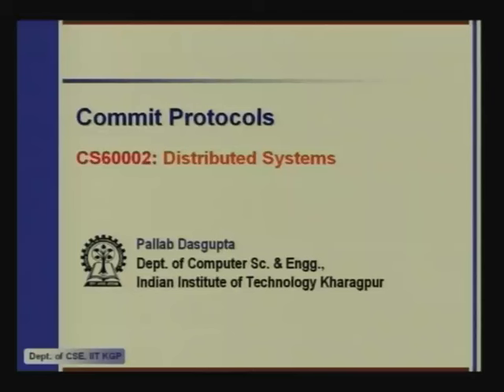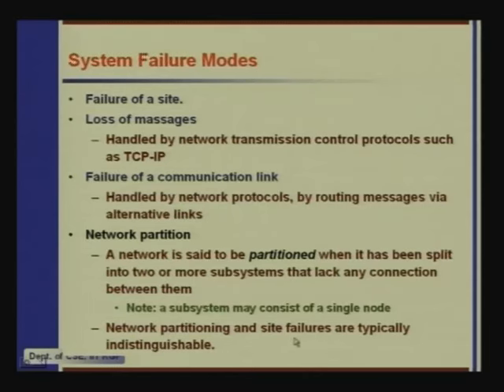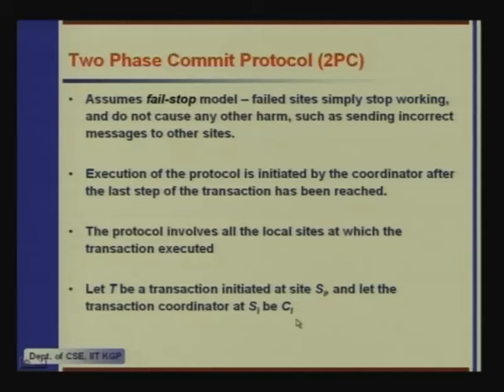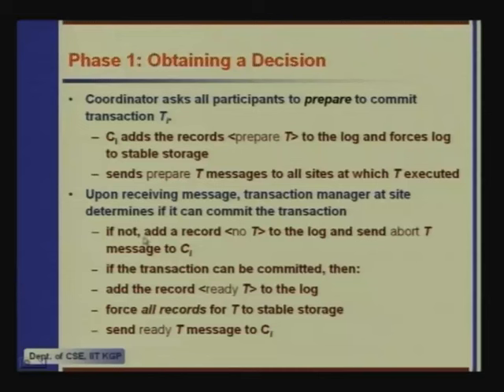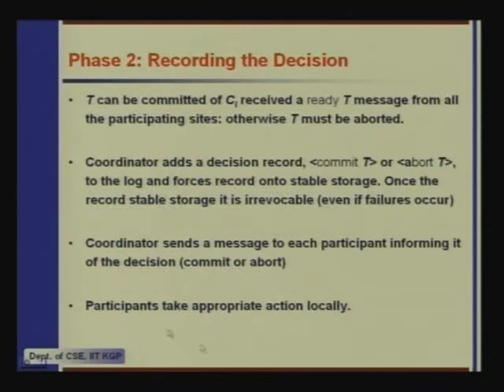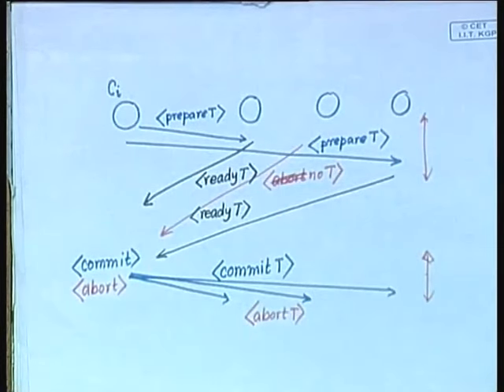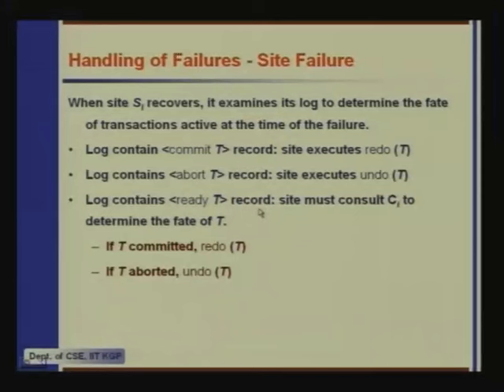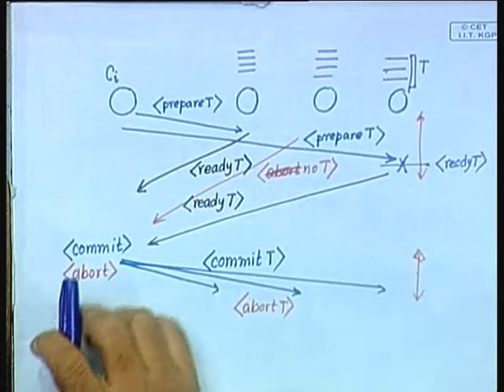Distributed Systems (Pallab Dasgupta) Lec 33